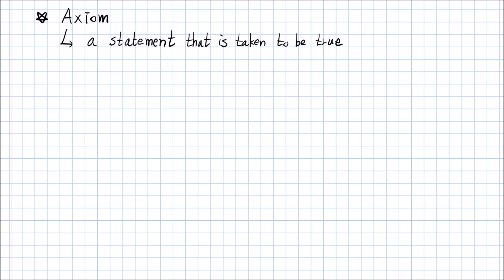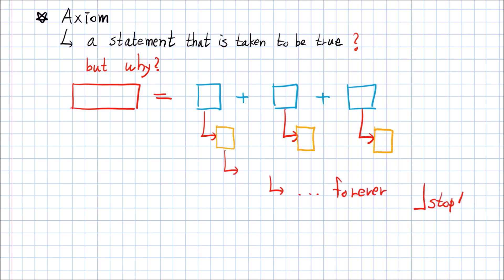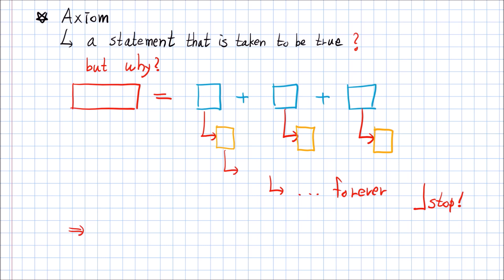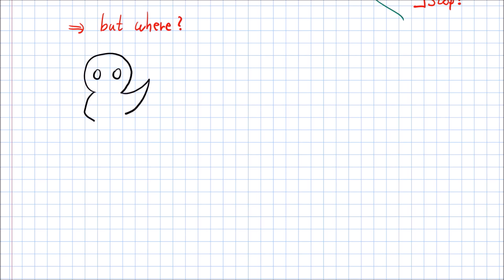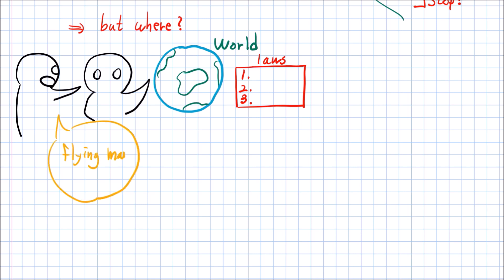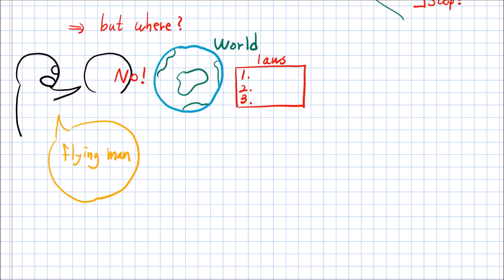What is an axiom? [Ssootube]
This is the math channel Ssootube